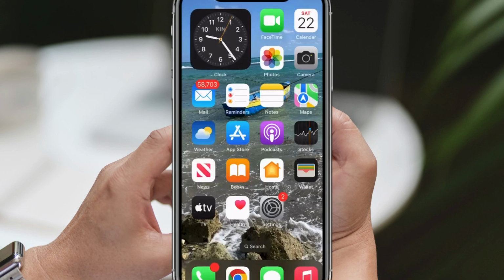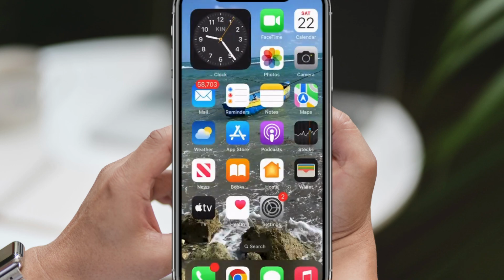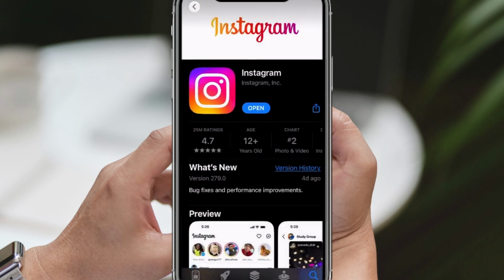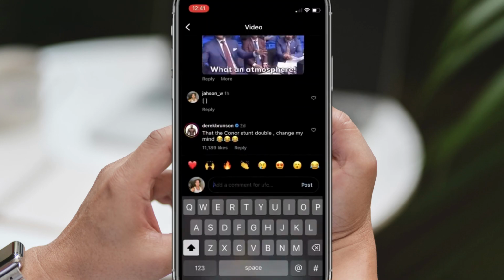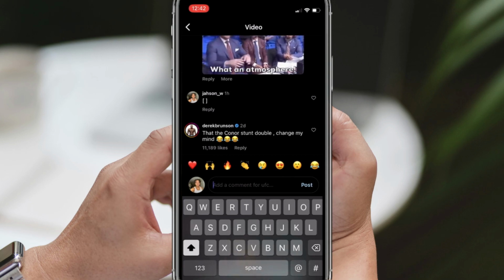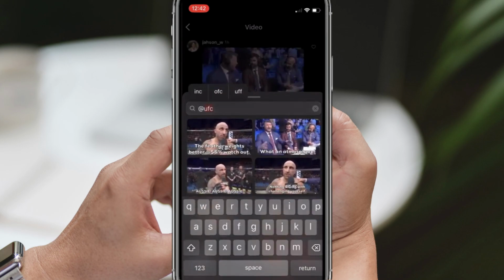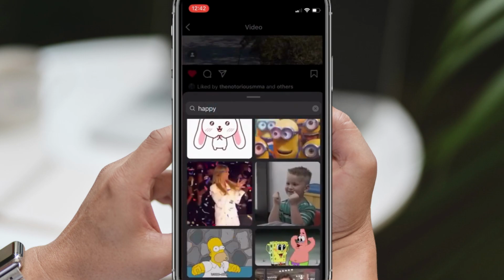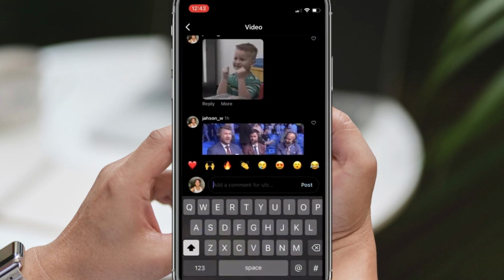How To Reply With Gif On Instagram 2025 | How To Post GIF On Instagram Comments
How To Reply With Gif On Instagram 2025 | How To Post GIF On Instagram Comments. Hey there, welcome to this tutorial on how to reply with GIFs on Instagram. It's a cool new feature that lets you add some extra fun to your comments. So, let's get started!

First, you need to make sure your Instagram app is up to date. You can check this by going to your app store or play store and searching for Instagram. Once you're sure you have the latest version, open up the app.

Tap on the "Add a comment" section at the bottom of the page. If the GIF feature is available to you, you'll see a "GIF" option at the bottom right corner of the screen. However, if it's not available yet, don't worry! There's still a way to leave a GIF comment.

Simply find a post where someone else has left a GIF comment, and tap on "More". Then, select "See all by creator", and you'll be able to access a variety of GIFs from different creators. You can also use the search bar to find a specific GIF that you want to use. Once you've found the one you want, tap on it and it will be added to your comment.

And that's it! You've successfully left a GIF comment on Instagram. If you don't see the GIF feature yet, don't worry, it's still rolling out globally. Just be patient and it should be available to you soon. Hope you found this tutorial helpful and informative.